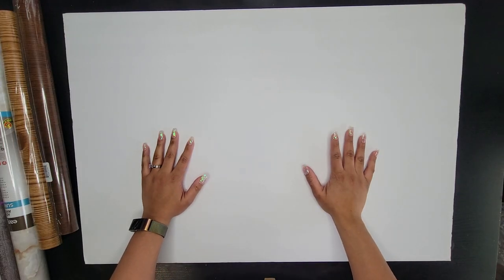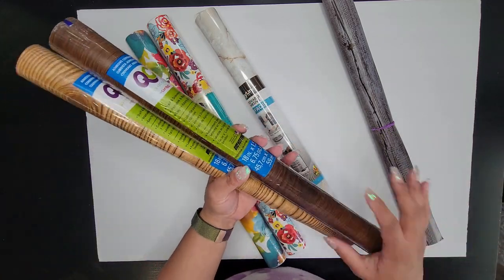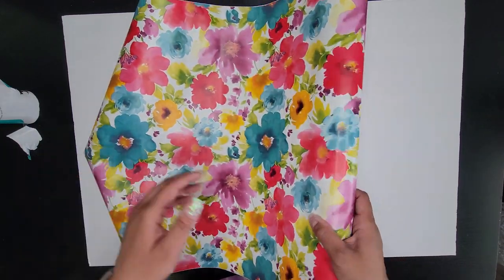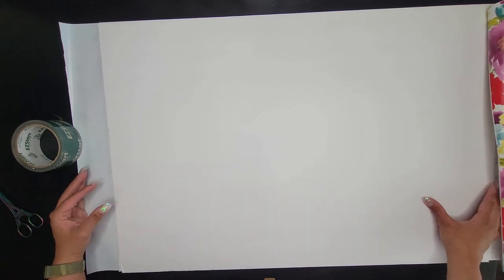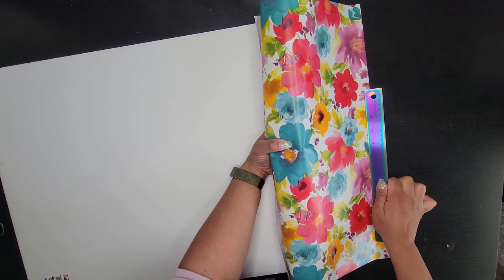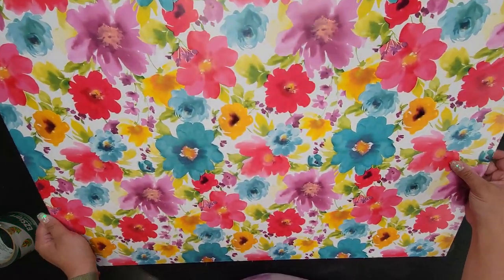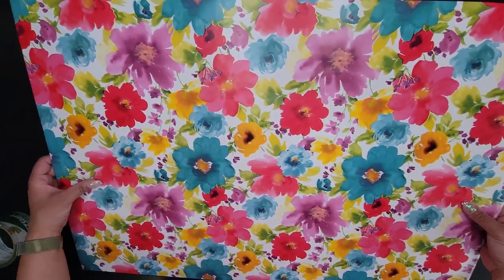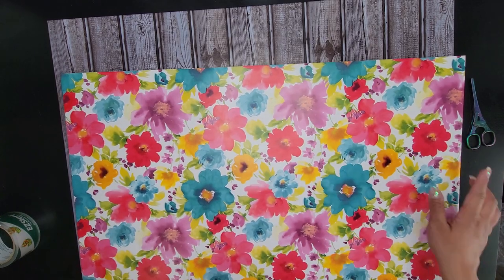DIY | Poster Boards for Pictures or Filming